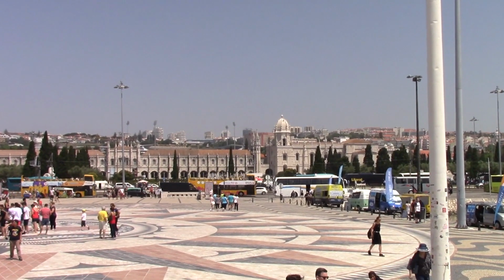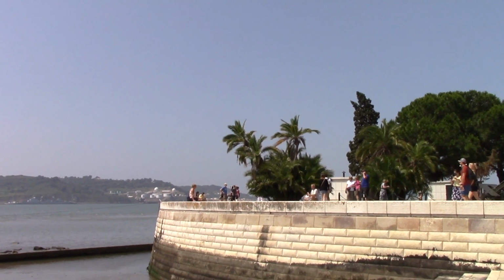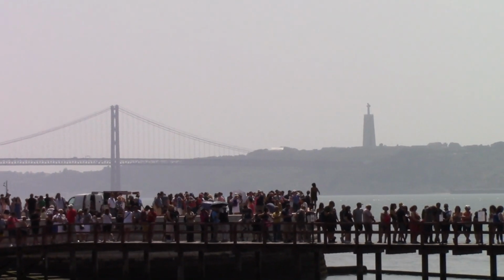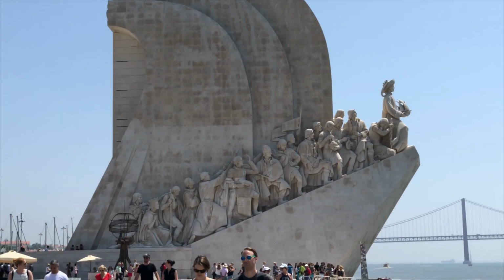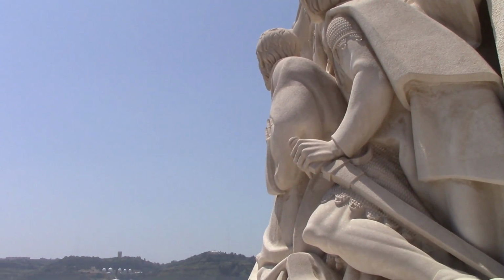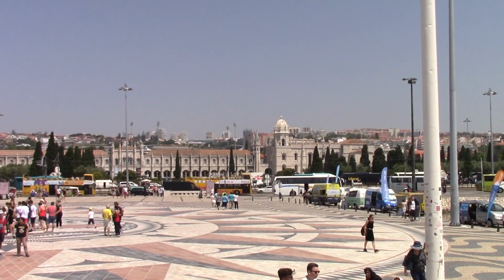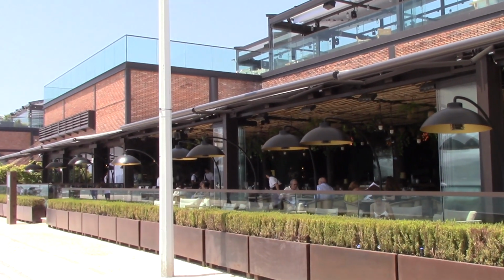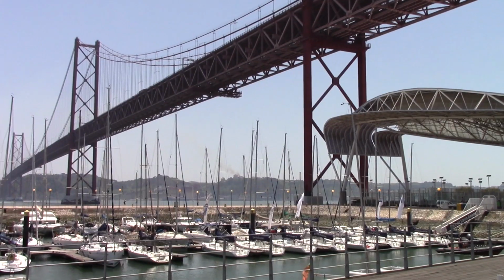Belem Lisbon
Belem, a district of Lisbon with a lot of interesting history and architecture, Belem Tower, Jeronimos Monastery and Praca do Imperio.